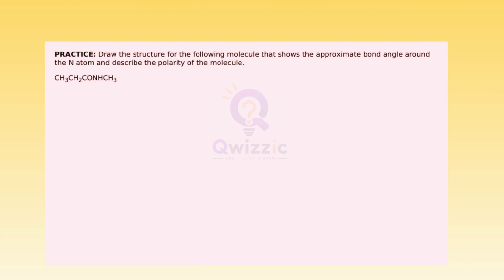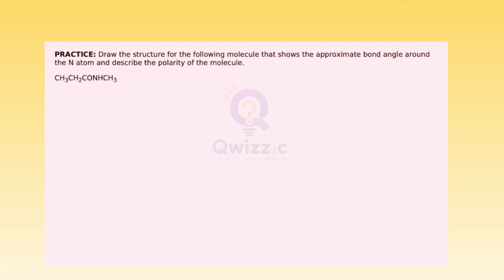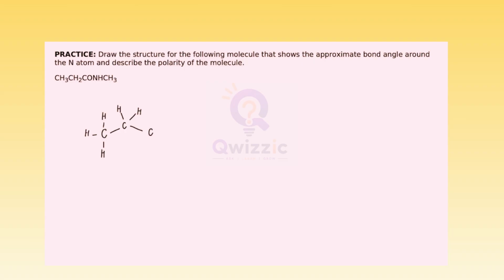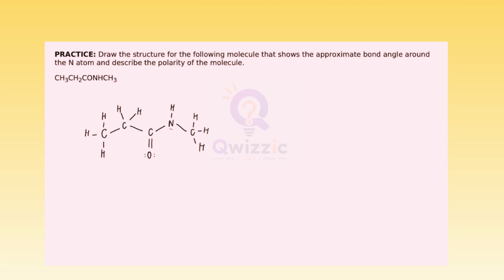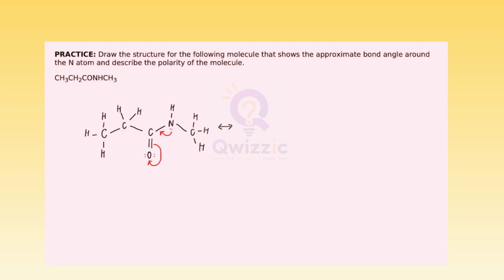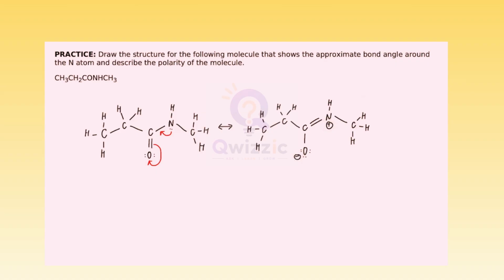Draw the structure for the following molecule that shows the approximate bond angle around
Draw the structure for the following molecule that shows the approximate bond angle around the N atom and describe the polarity of the molecule.  CH₃CH₂CONHCH₃